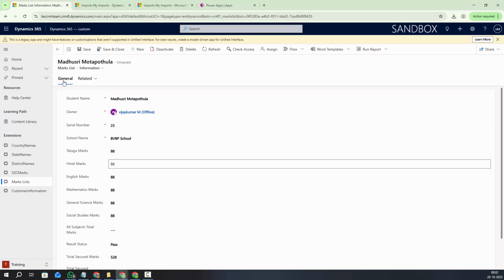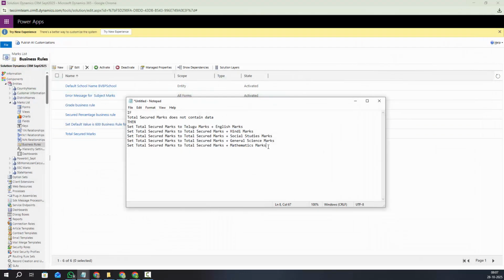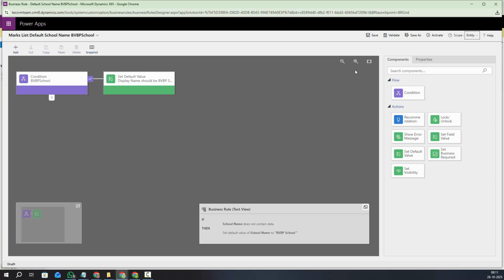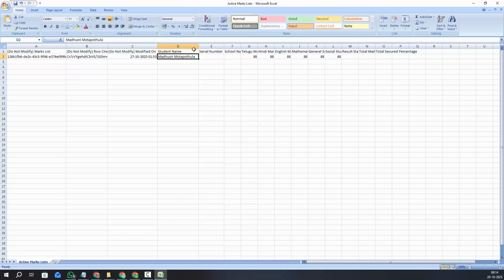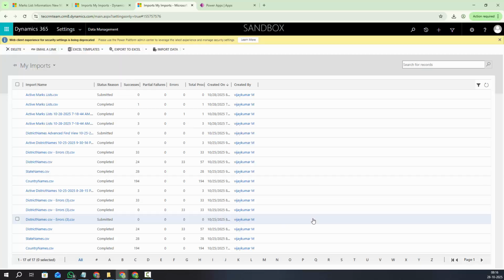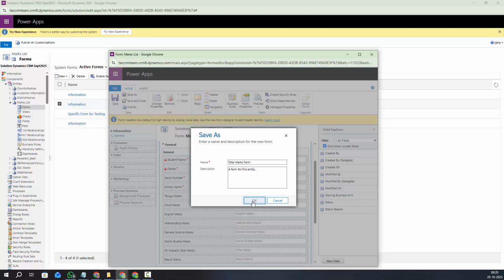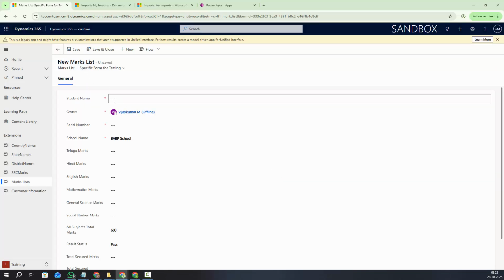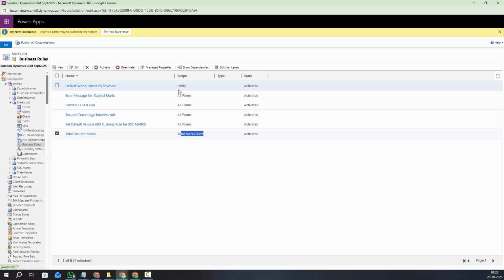Day 15 – Microsoft Dynamics 365 CRM | Business Rules Scope Types Explained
Topics Covered:

1️⃣ Scope: Entity
🔹 Applies to all forms and server-side operations (Create/Update/Import).

2️⃣ Scope: All Forms
🔹 Applies to all forms of an entity (client-side only).

3️⃣ Scope: Specific Form
🔹 Applies only to one selected form (client-side).